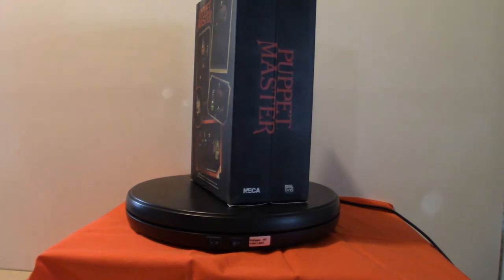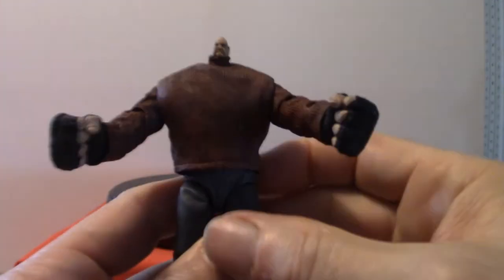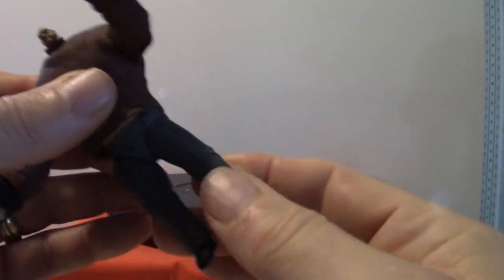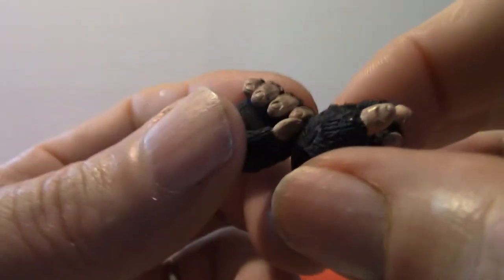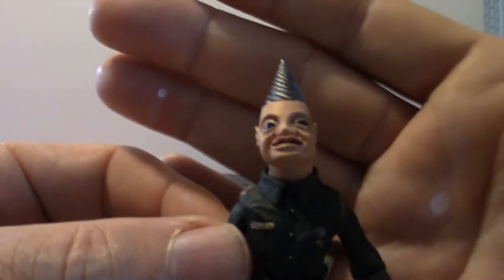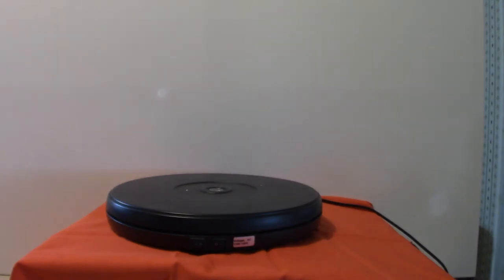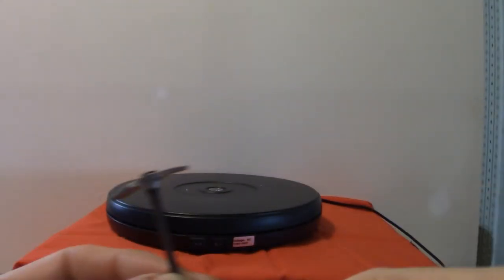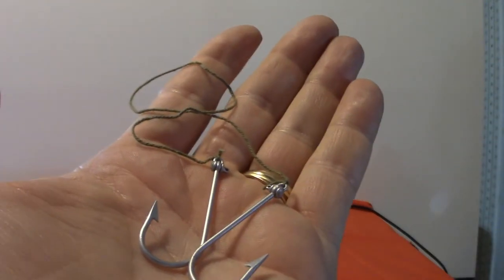Neca Tunneler and Pinhead from PuppetMaster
In this video I describe the two figures that I got from Neca that are based on the Puppetmaster. They are Tunneler and pinhead.